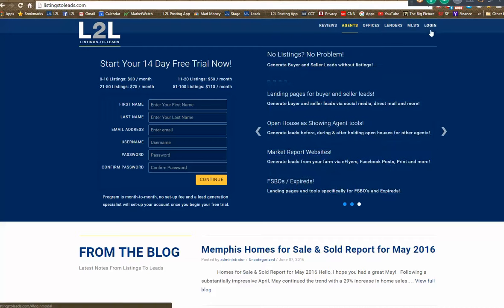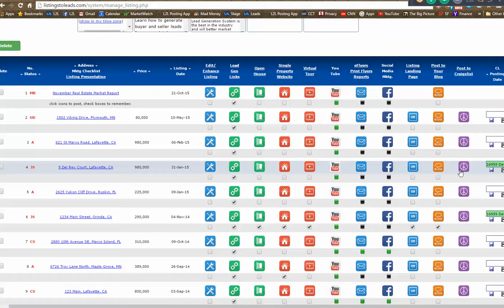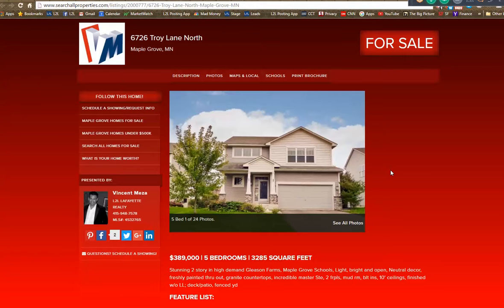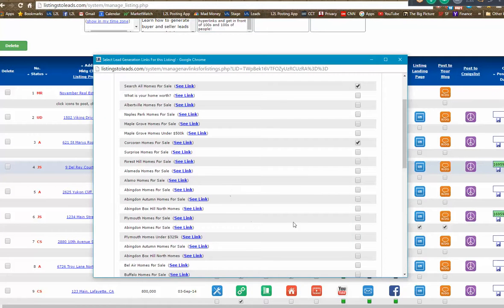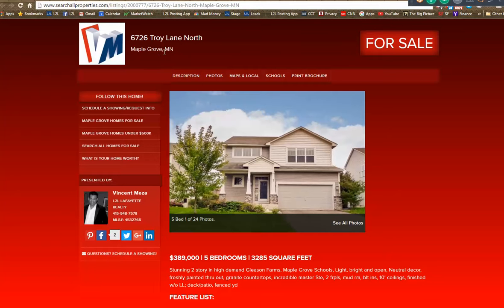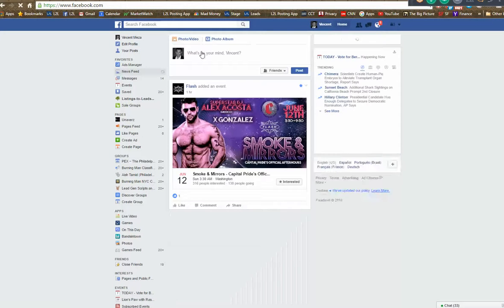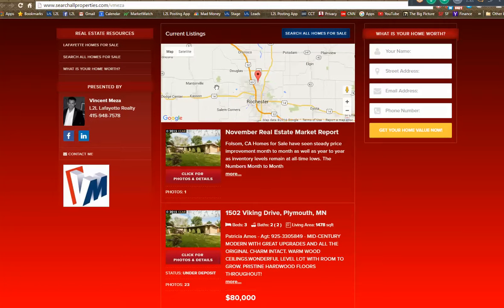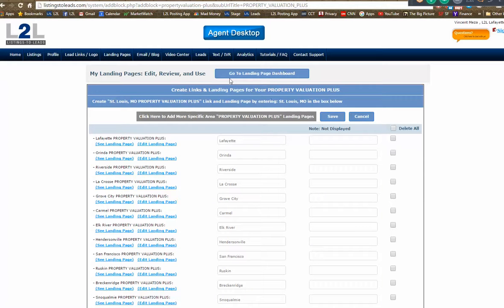Real Estate Advertising & Facebook for Realty Executives of Central Florida with L2L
This is a roll-out call for Realty Executives of Central Florida.  We cover all of the automated tools that are created by L2L that are designed to generate buyers, sellers and referrals.